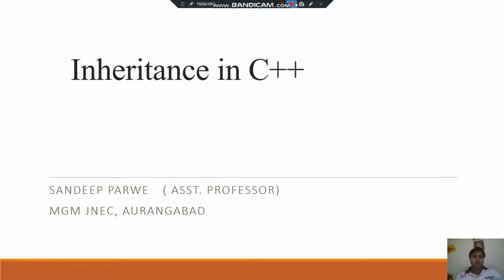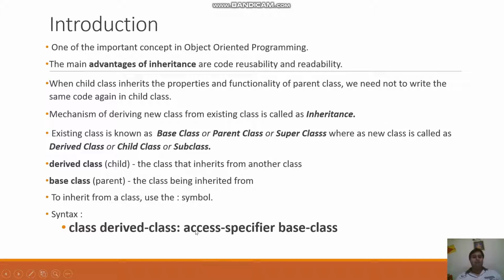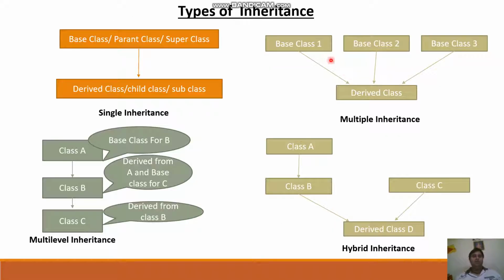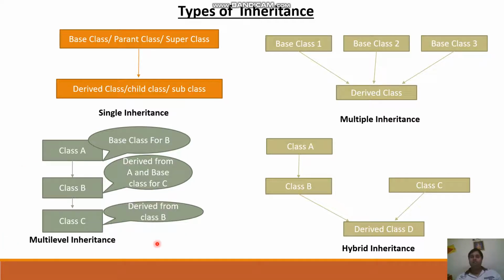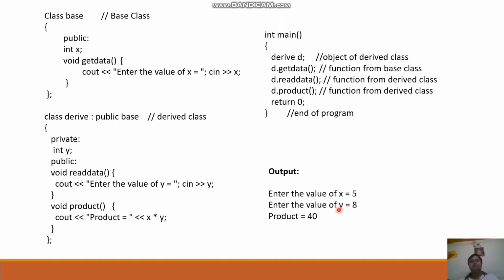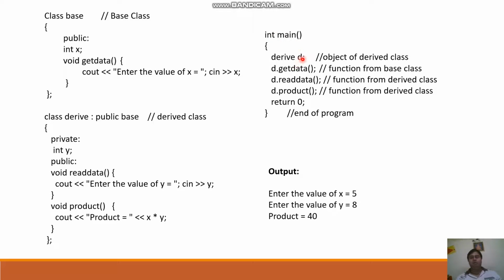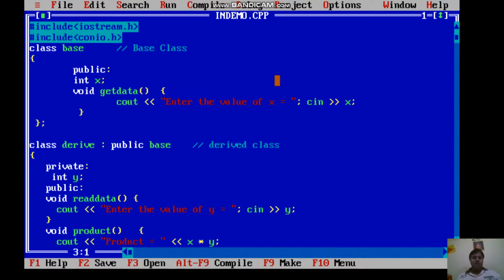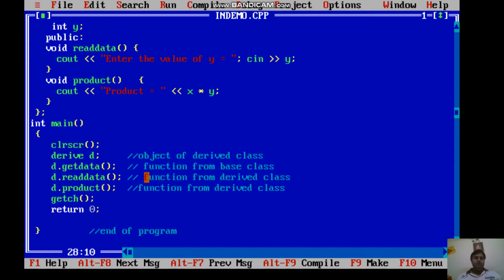Single inheritance1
Inheritance is one of the important property of object oriented programming, here we are going to discuss inheritance in cpp and in this video we will  discuss about Introduction of inheritance in cpp and Single inheritance with simple example.